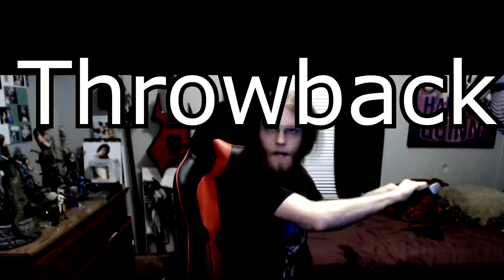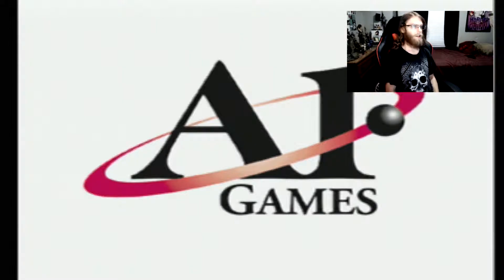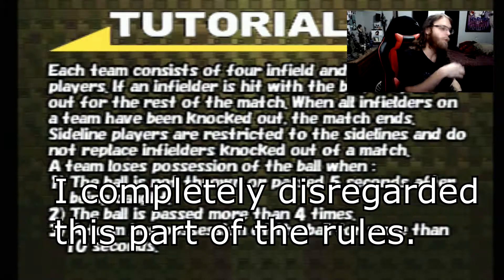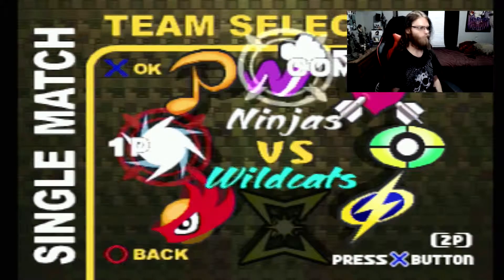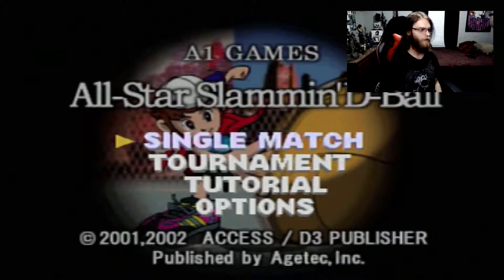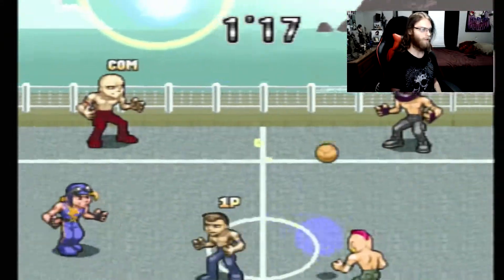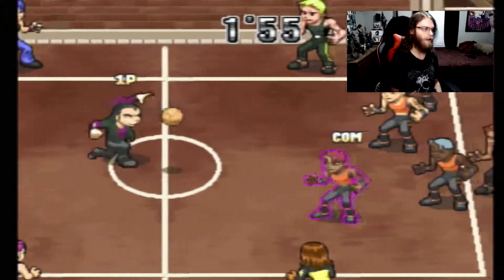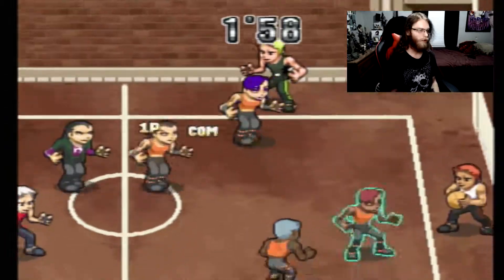Throwback Gaming - All Star Slammin' D Ball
This is a first for games I haven't played in my childhood on this series.

All-Star Slammin' D-Ball... I suck at this game!